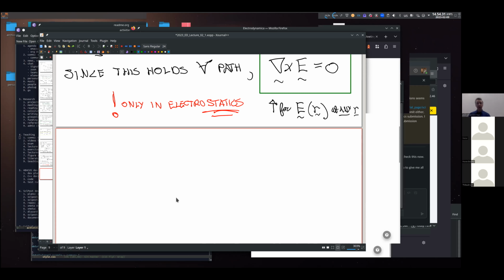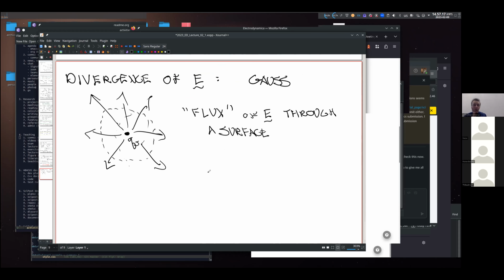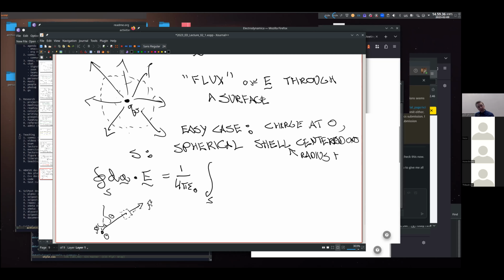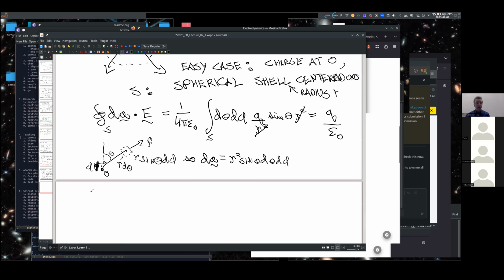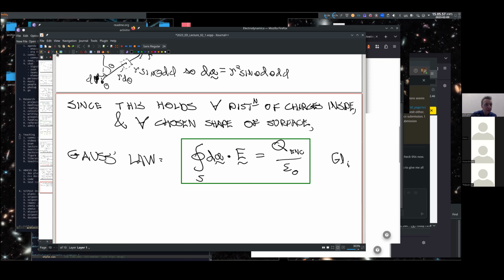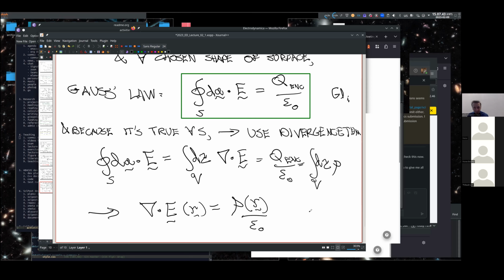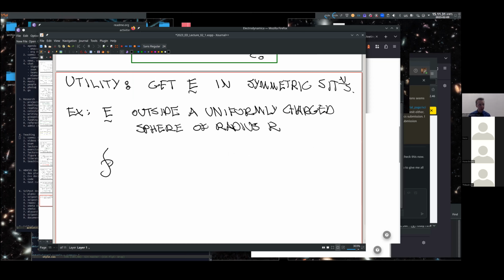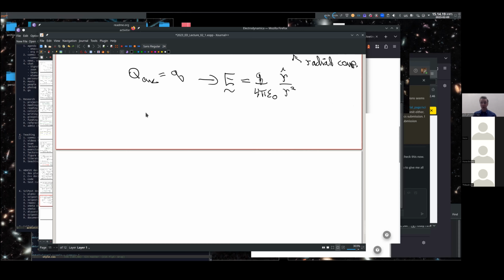pqed: 02-8 ems es ef Gl -- Gauss's Law